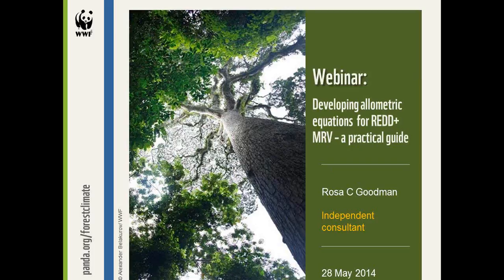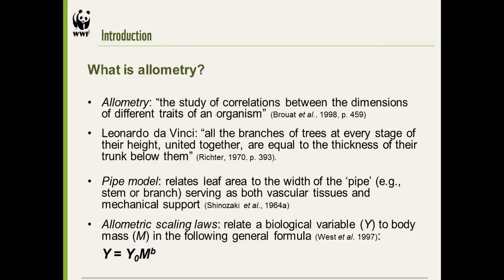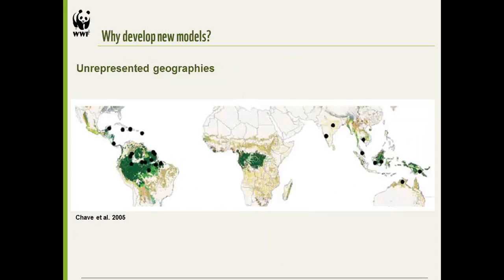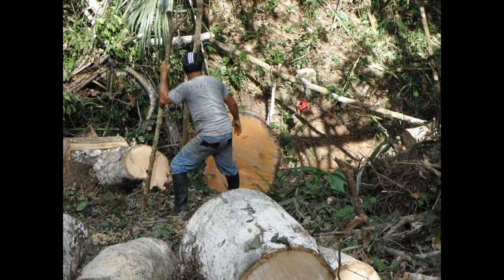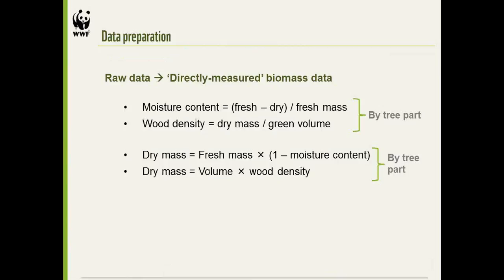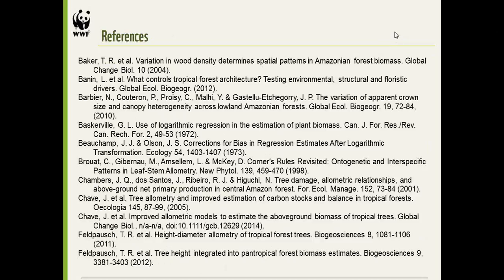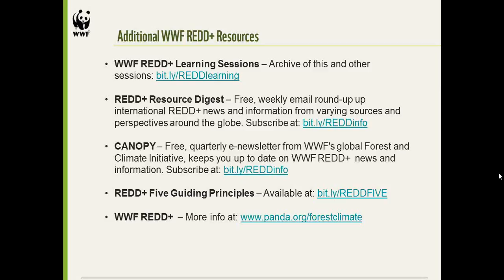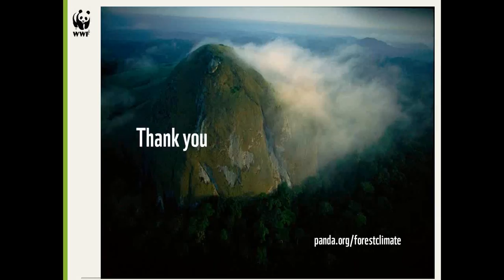REDD+ Learning Session 23: Developing Allometric Equations for REDD+ MRV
This is an archive of the session that took place on May 28, 2014.

In this webinar, Rosa C. Goodman, an independent consultant working in forest conservation and sustainable management, uses the example of the southwestern Amazon to explain where and why new allometric models may need to be developed for REDD+ measurement, reporting and verification (MRV). More generally, Rosa will discuss how to design an unbiased sampling strategy, go about the field work, and develop and select new models. She shows how new models can increase accuracy for individual tree biomass estimates and change regional estimates and offer recommendations for future biomass and allometry work.